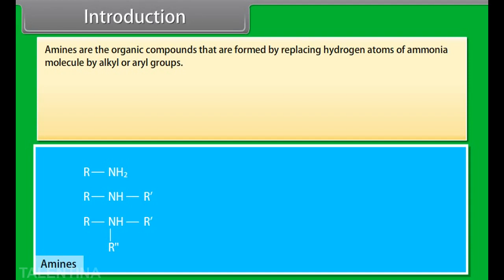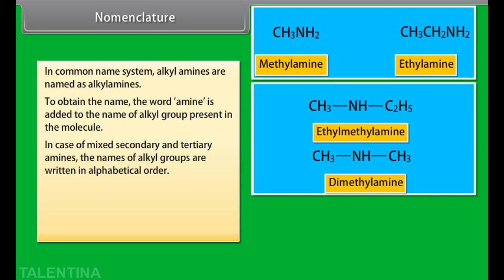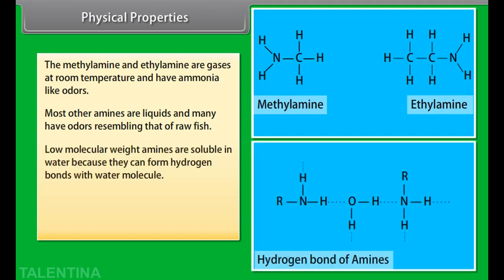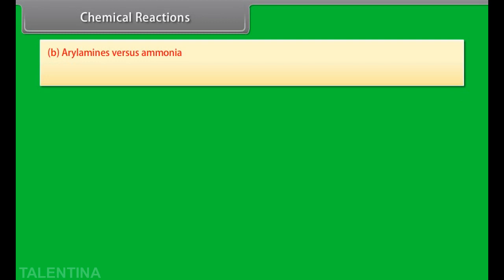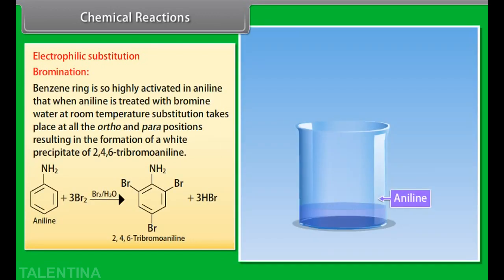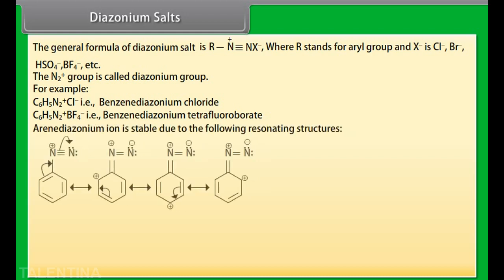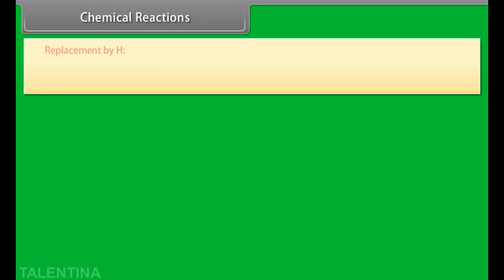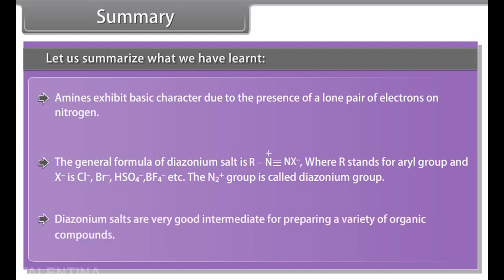Class 12 Science_Chemistry -Amines | Cbse Education | Talentina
Class 12 Science_Chemistry -Amines | Cbse Education | Talentina | Cartoon | 2d Animations

In this lesson, you will be able to :
Explain structure of amines. Classify amines.
Describe nomenclature of amines.
Describe preparation of amines.
Describe physical properties of amines.
Explain chemical reactions of amines.
Explain method of preparation of diazonium salts.
Explain chemical reactions of diazonium salts.